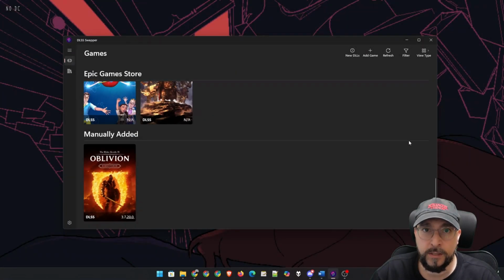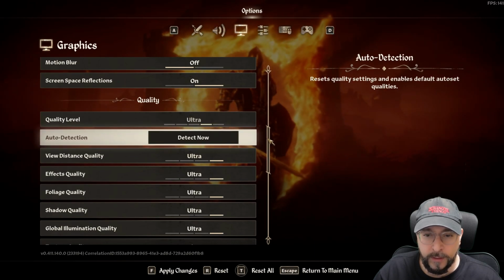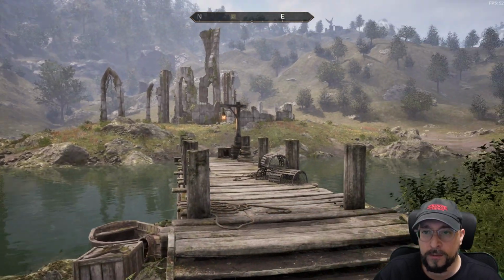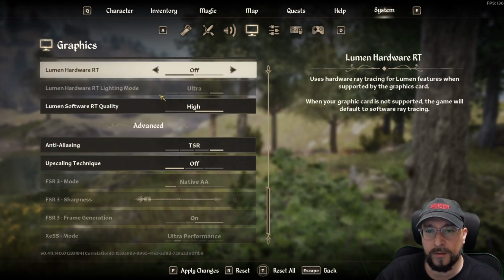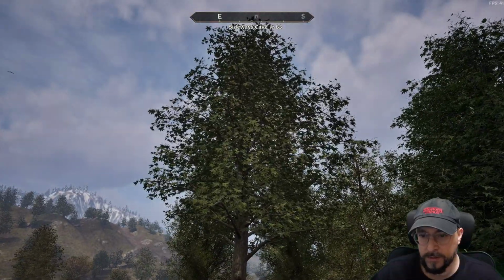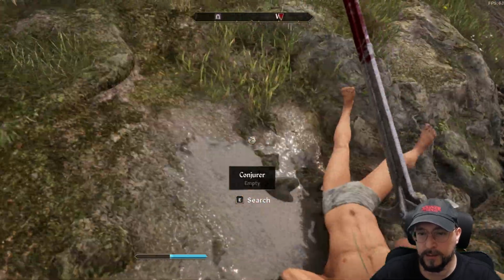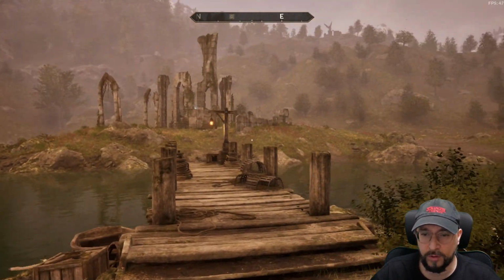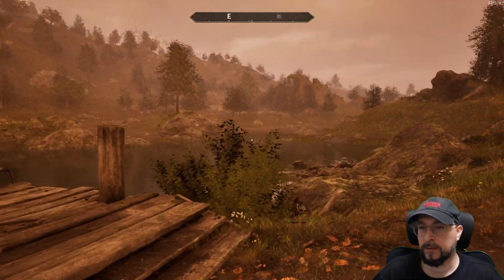I Supercharged Oblivion Remastered on AMD Hardware!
Watch as I supercharge Oblivion Remastered on my Ryzen 7 5800X3D + RX 6800 XT rig—updating outdated DLSS, FSR & XeSS with DLSS Swapper, then pushing FPS through the roof with modern upscalers. Cyrodiil never looked (or ran) this smooth!

Whether you’re a beginner or an IT pro, I create simple to follow tech tutorials so we can all grow together. You might find some unboxings and tech reviews float around as well, splashes of gaming and probably me ranting about… something? :P

📷 Camera Used In This Video: Sony ZV-E10
🎙️ Microphone Used In This Video: Blue Snowball

You can call me GeekJ, Geek John or just John, and I hope I’ll be able to teach you how I do things, in a chill relaxed manner, and make your life easier 🤓

🖥️ Gaming/Streaming PC Setup:

CPU: AMD Ryzen 7 5800X3D
Motherboard: ASUS TUF GAMING X570-PLUS
RAM: Corsair Vengeance RGB RT DDR4-32GB 3600MT/s CL16
GPU: MSI RX 6800 XT GAMING Z TRIO
NVME SSD1: Samsung 980 Pro 500GB
NVME SSD2: Crucial P3 1TB
HDD: WD Blue 4TB